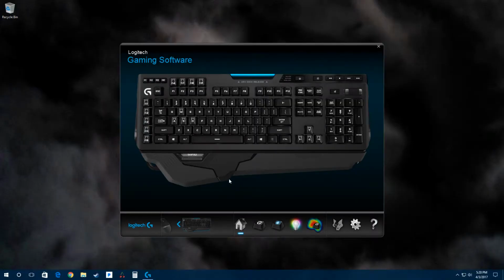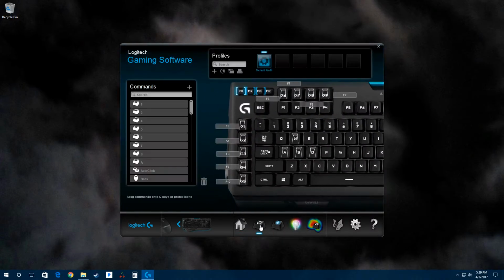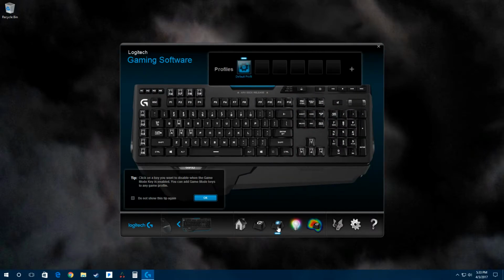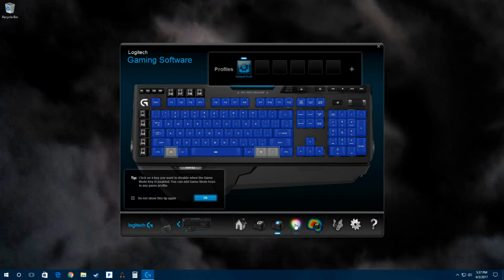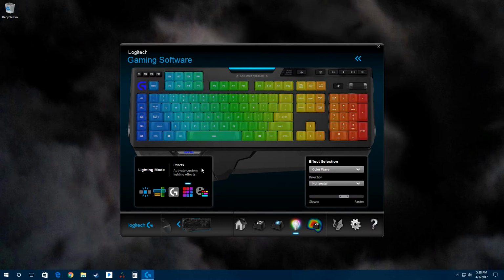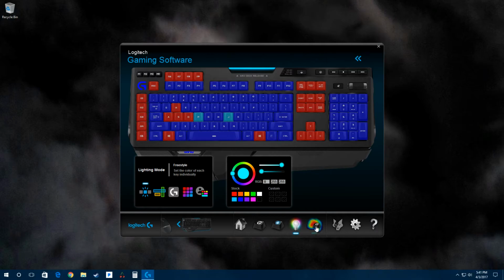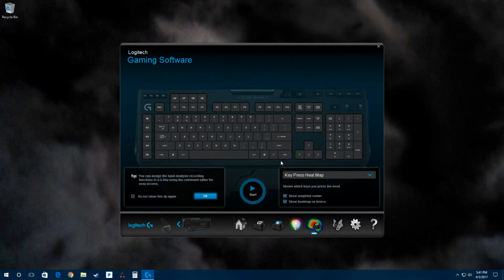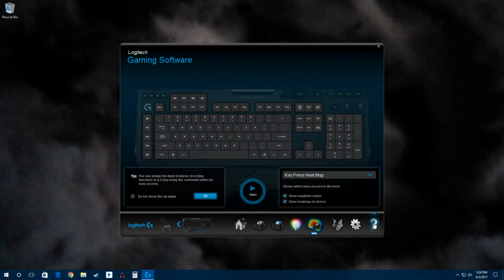Logitech Gaming Software Review 2017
This is a review of the Logitech Gaming Software. Take a look and see what it has to offer, you'll be amazed with the options you have with this Logitech Gaming Software. You can find and download drivers for all of your Logitech gaming devices. There's drivers for your mouse, webcams, keyboard, headsets, etc.

Thank you for your support and watching this Logitech Gaming Software Review.